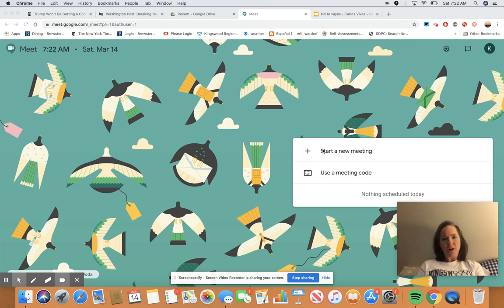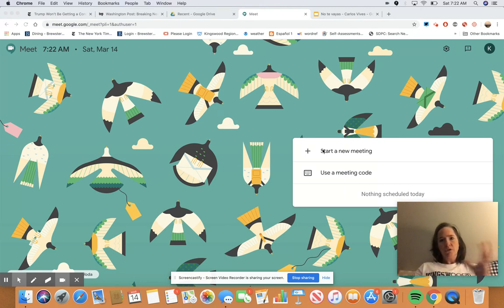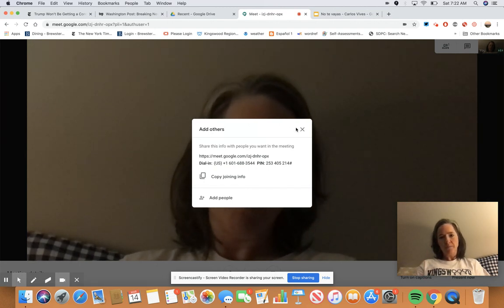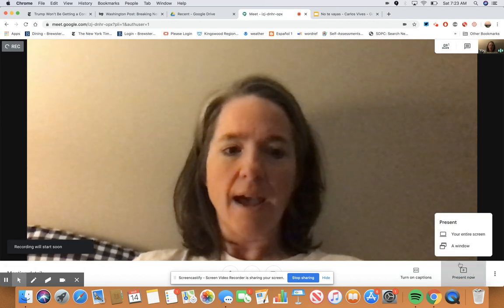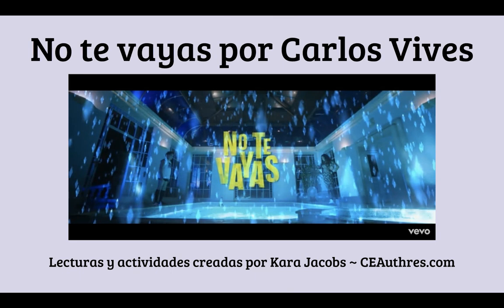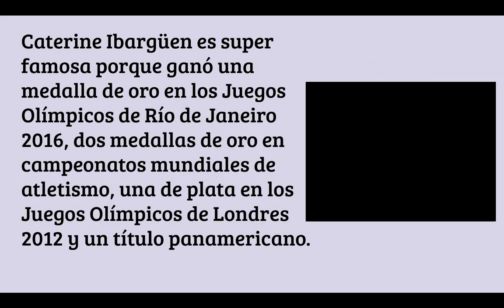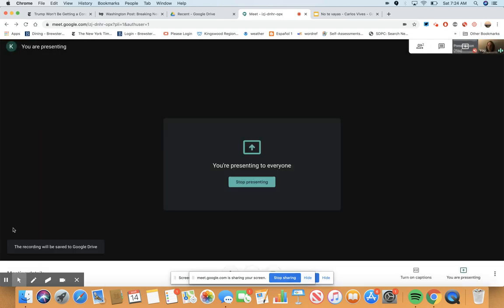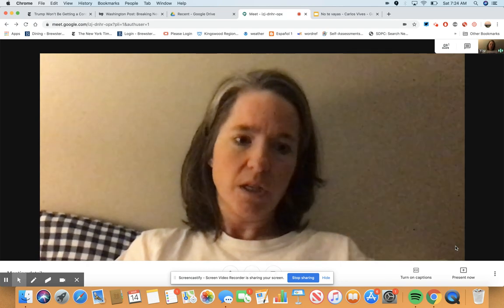Google Meet as a screen recording tool